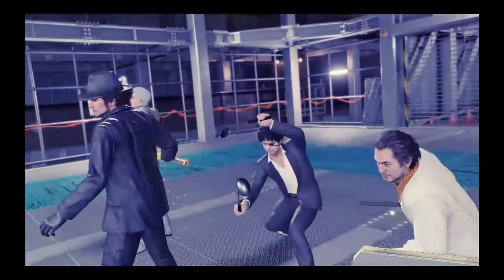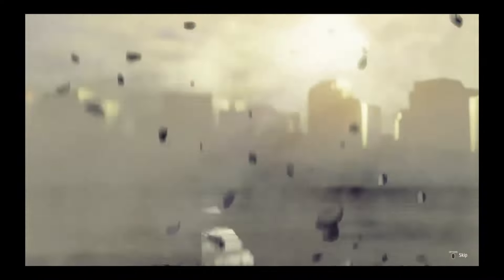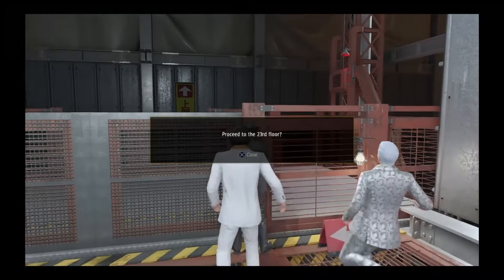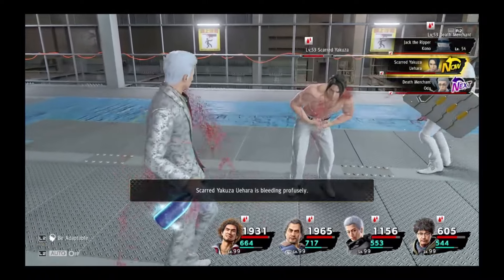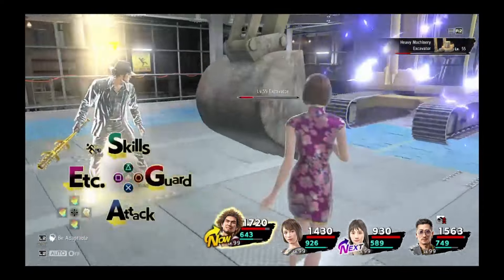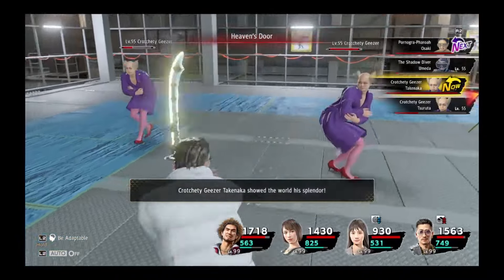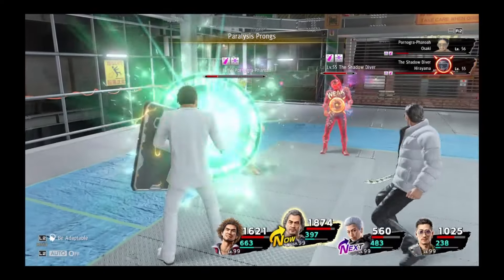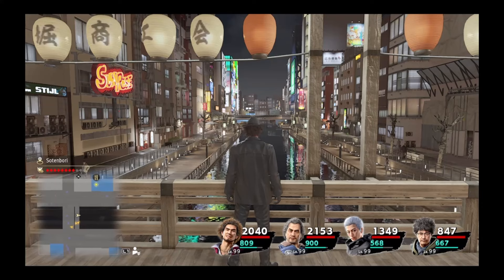Yakuza Like A Dragon Best Jobs For Every Character Guide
This video details the best jobs for every character in the game. I not only tell you what job is the best for every character, but I provide great alternative jobs, in case you want to try different builds for each character. By watching  this video you will learn the best jobs/classes for every party member and your team will now be optimized and ready to dominate the game. If you are planning to take on the Final Millennium Tower or the True Final Millennium Tower, then you should definitely watch this video first and make sure you have the right jobs on everyone.

Chapters:
0:00 Intro
0:14 Topic Explanation
2:32 Ichiban Kasuga
5:22 Koichi Adachi
6:44 Joon-gi Han
9:09 Tianyou Zhao
10:21 Saeko Mukoda
11:45 Eri Kamataki
13:02 Nanba
15:03 Outro